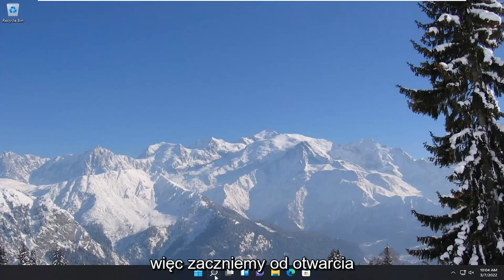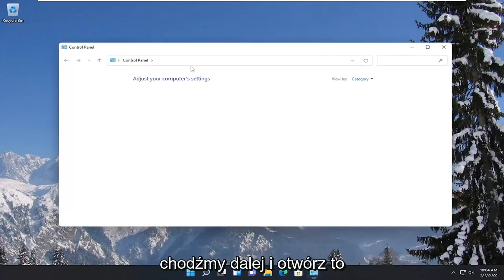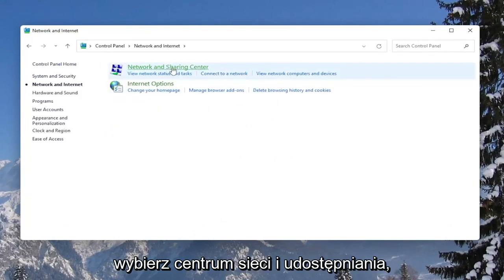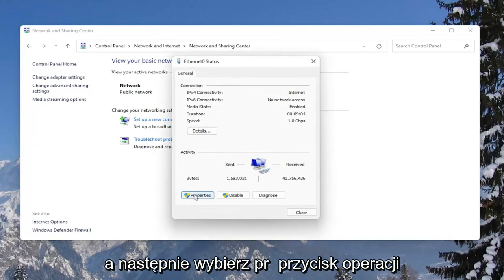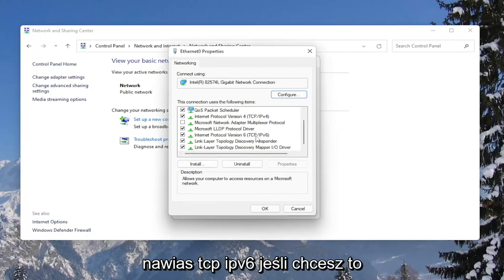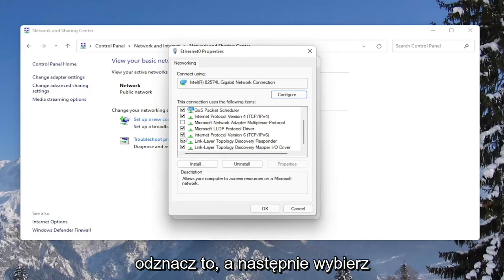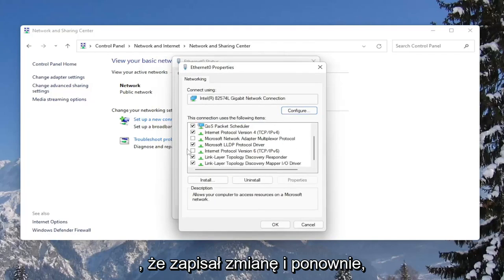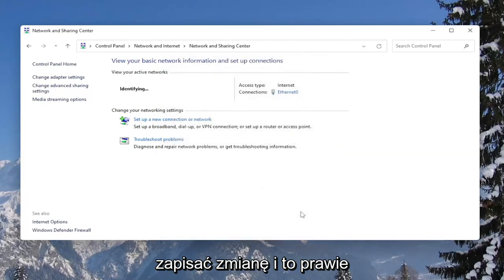Jak wyłączyć lub włączyć protokół IPv6 (Windows 11/10)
Jak włączyć lub wyłączyć IPv6 w Windows 11 i Windows 10.

W tym samouczku pokazano uczniom i nowym użytkownikom, jak wyłączyć lub włączyć protokół IPv6 podczas korzystania z systemu Windows 11. Protokół IPv6 jest domyślnie włączony w systemie Windows 11. Jeśli twoje środowisko nie potrzebuje protokołu IPv6 lub po prostu chcesz go wyłączyć, aby nie zakłócał działania aplikacji ustawień, możesz to zrobić za pomocą kilku kliknięć.

IPv6 to standard protokołu internetowego (IP) nowej generacji, który ma ostatecznie zastąpić protokół IPv4, który ma mniej funkcji i jest ograniczony pod względem liczby w porównaniu z IPv6. Jednak adopcja IPv6 w niektórych obszarach jest powolna, w przypadku starszych systemów jest całkowicie niedostępna.

Niektórzy użytkownicy systemu Windows mogą napotkać błąd Łączność IPv6, Brak dostępu do sieci podczas próby połączenia z siecią na komputerze z systemem Windows 11 lub Windows 10. W tym poście identyfikujemy potencjalne wyzwalacze, a także zapewniamy najodpowiedniejsze rozwiązania problemu.

Problemy omówione w tym samouczku:
ipv6 włącz Windows 10
IPv6 włączone, ale nie działa
włącz ipv6 w systemie Windows 10
włącz ipv6 Windows 10
ipv6 wyłącza system Windows 10
wyłączenie ipv6 w systemie Windows 10
jak wyłączyć ipv6 w systemie Windows 11
wyłącz ipv6 windows 11

Do niedawna korzystaliśmy z wersji IPv4, która zapewniała nam 32-bitowy adres. Ale te dostępne adresy wkrótce się wyczerpią. Z drugiej strony nowsza wersja IP, czyli IPv6, oferuje nam możliwość adresowania 128-bitowego, co oznacza, że ​​byłoby więcej adresów dostępnych do użytku i czyniłoby Internet bezpieczniejszym (lepsze bezpieczeństwo warstwy sieciowej) niż wcześniejsza wersja IPv4, z lepszym QoS i innymi funkcjami, takimi jak obsługa mobilności, obsługa multicastingu.

Ten samouczek dotyczy komputerów, laptopów, komputerów stacjonarnych i tabletów z systemami operacyjnymi Windows 10 i Windows 11 (Home, Professional, Enterprise, Education) wszystkich obsługiwanych producentów sprzętu, takich jak Dell, HP, Acer, Asus, Toshiba, Lenovo, Huaweia i Samsunga.